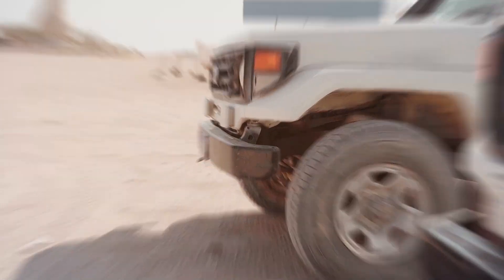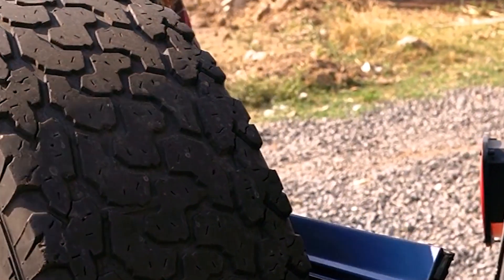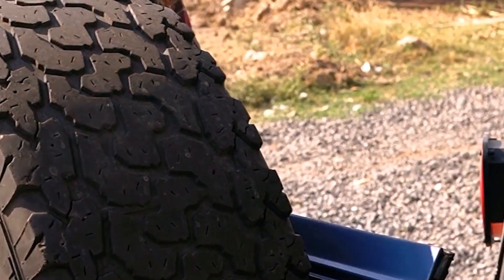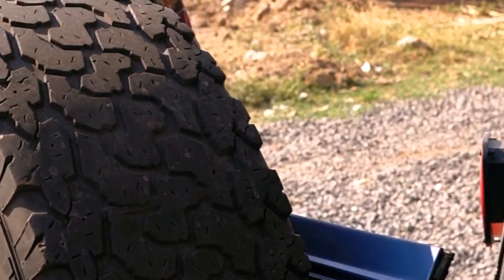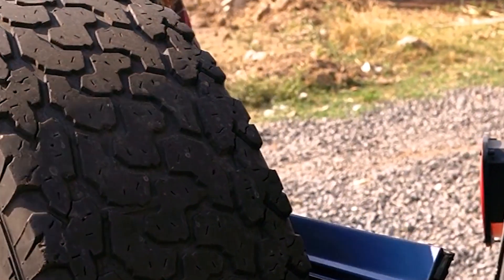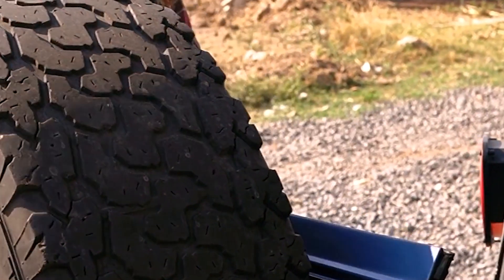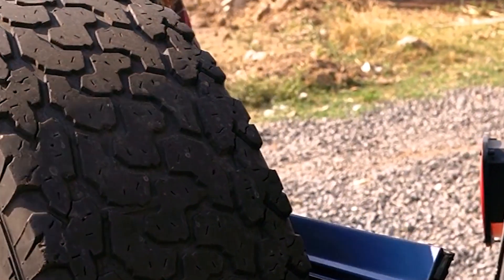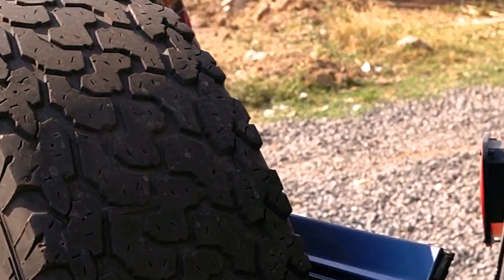Gear Up for Success: Dive into the 7 Best Utility Trailer Tires!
Top 7 Best Utility Trailer Tires in 2024

Links to the Best Utility Trailer Tires we listed in today's Utility Trailer Tire review video:

1 Carlisle Radial Trail HD Trailer Tire ST235/85R16

2 Hykolity Highway Boat Utility Trailer Tire 4.80-12 Load Range C

3 Hykolity Highway Boat Utility Trailer Tire 4.80-8 Load Range C

4 Carlisle All Trail ATV Tire 22X11-10

5 Premium Trailer Tires ST205/75D15 Load Range C

6 Equipment Utility Trailer Tires On Rims 4.80X12 LRB 4 Lug

7 Trailer Tires On Rims 4.80-12 LRB 5 Lug White Spoke

What are the Best Utility Trailer Tires in 2024?

In today's video we reviewed the Top 7 Best Utility Trailer Tires on the market in 2024. We made this list based on our personal opinion and we ranked them in no particular order, after doing our research based on their prices, quality, durability, brand reputation and many more.

After watching this video you will know which are the best budget, top selling and top rated Utility Trailer Tire on the market today.

If you choose from this list you can be sure that you buy one of the best Utility Trailer Tires available today.